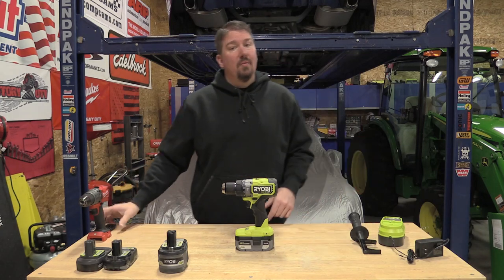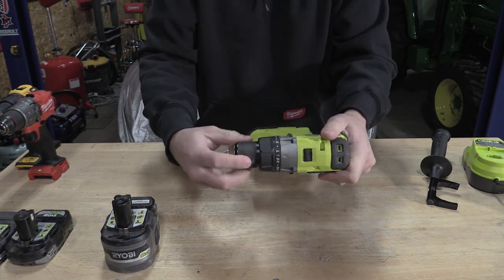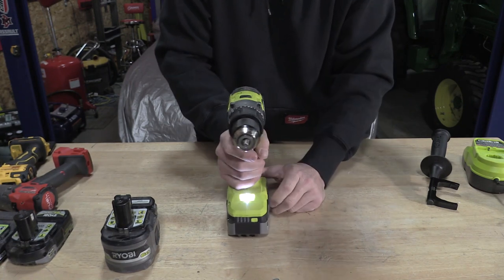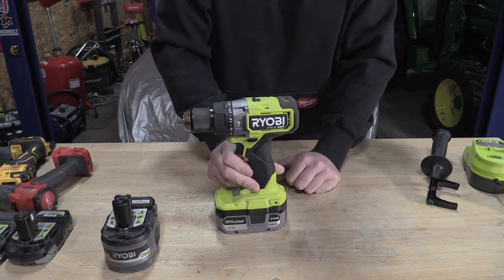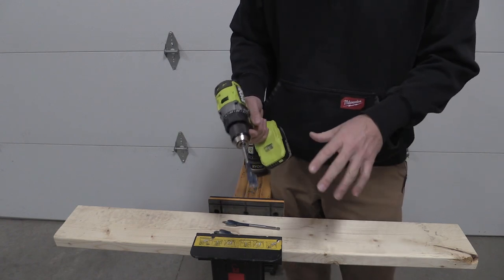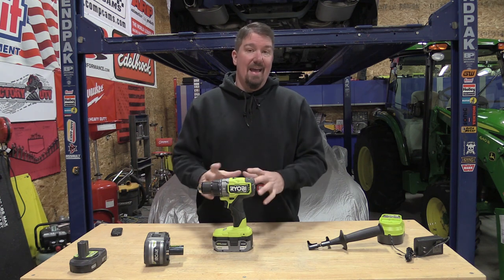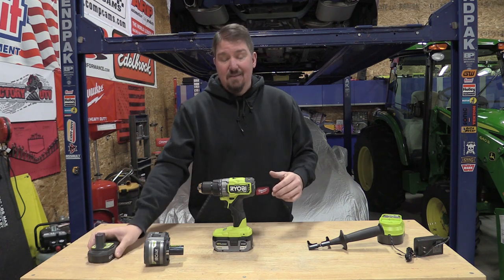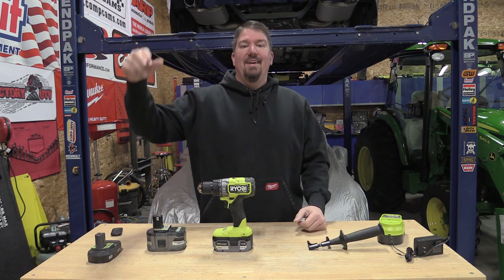Ryobi 18V ONE+ HP Brushless 1/2" Hammer Drill Driver Review | Model PBLHM101B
The New Ryobi 18V HP Hammer Drill  PBLHM101K features a brushless motor,  750 in-lbs. of torque, 0-31,000 BPM, 2-speed gearbox delivers up to 2,100 rpm, 24-position clutch, and a ratcheting metal chuck.

The18V ONE+ HP Brushless 1/2" Hammer Drill Driver features the brand’s most advanced battery electronics to date in order to give this tool cooler operation, better runtime, and quicker drilling.

The 18V ONE+ HP Brushless 1/2" Hammer Drill Driver features a two-speed gearbox that delivers between 0-500 rpm in low speed, and between 0-2,100 rpm in high speed.  It delivers between 0-31,000 BPM, drilling through masonry faster than the brand’s previous tools.

An all-metal, keyless, ratcheting 1/2″ chuck holds bits securely while simultaneously allowing for quick and convenient bit changes.  This chuck will not get chewed up like plastic ones if used in overly tight situations where the chuck might rub on other material.

The Ryobi HP 18V Hammer Drill sells exclusively through The Home Depot—either in-store or online. It comes packaged as either a bare tool (PBLHM101B), kit (PBLHM101K), or as part of a two-tool combo set (PBLCK02K).

You can pick up the Ryobi PBLHM101K hammer drill kit for $179. It comes with a 4Ah High-Performance battery, charger, auxiliary handle, and tool bag. It also comes with Ryobi’s 3-year warranty.